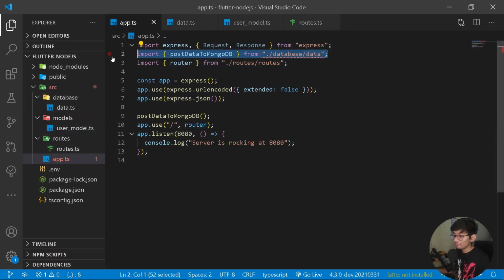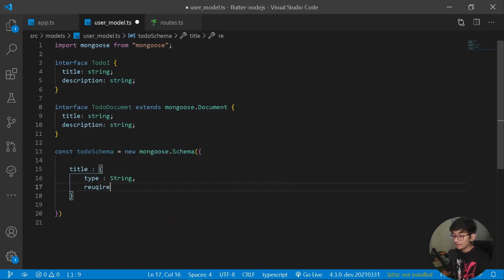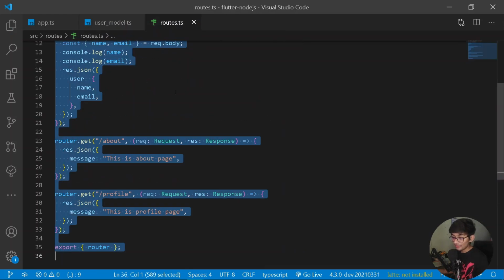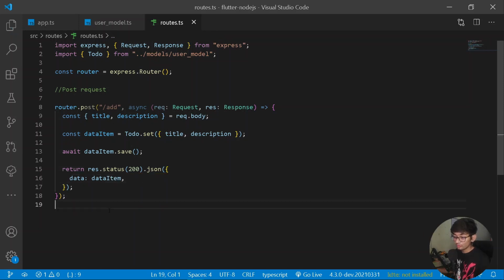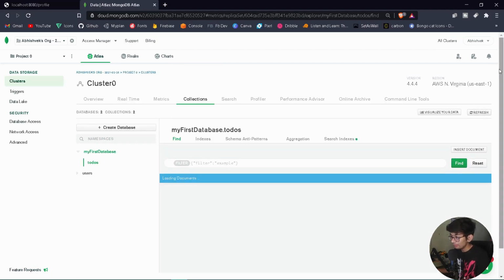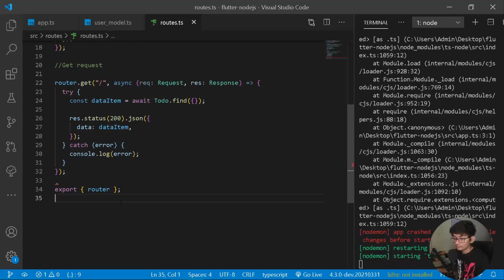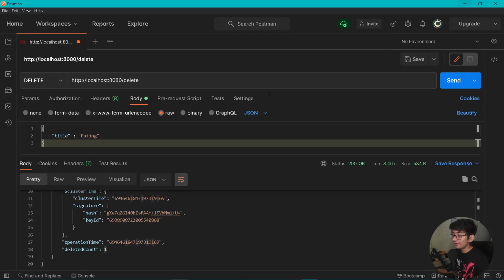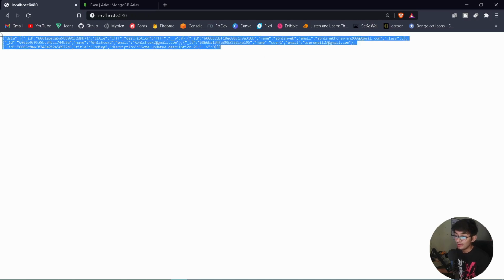4.Mongoose CRUD - Flutter With Nodejs, Express & MongoDB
Flutter Nodejs Basics of Flutter With Nodejs, Express & MongoDB . In this video we will learn basics of Nodejs. Flutter With NodeJS, Express & MongoDB gives us awesome stack for using custom backend. So using Flutter With Nodejs, Express & MongoDB is a must have skill for any dev.